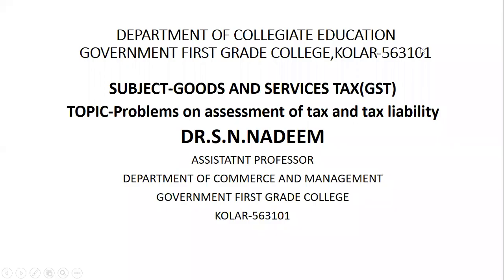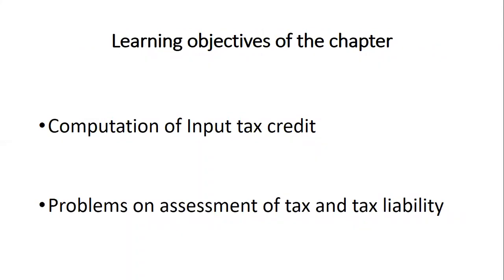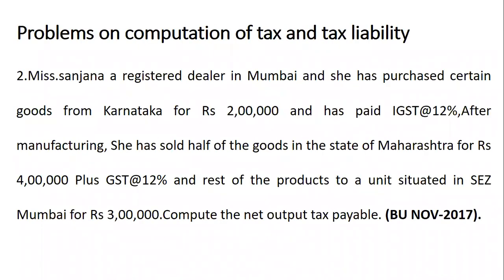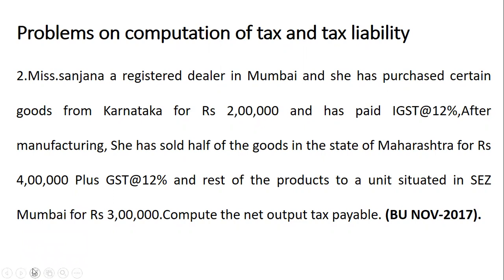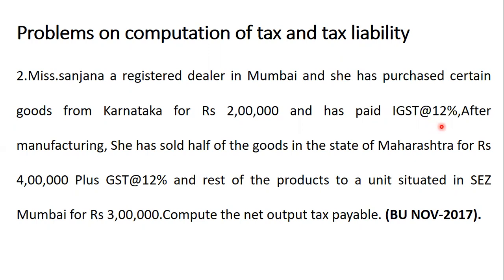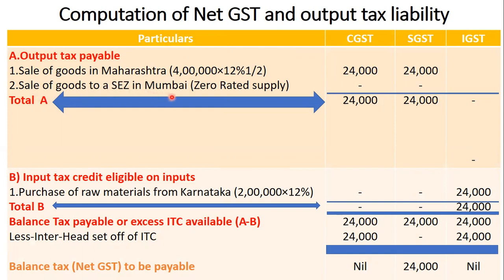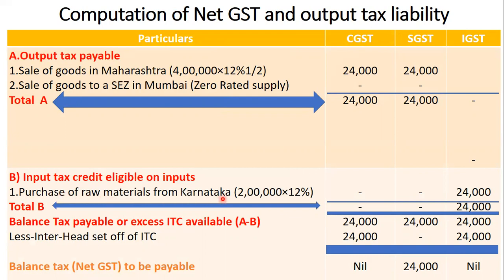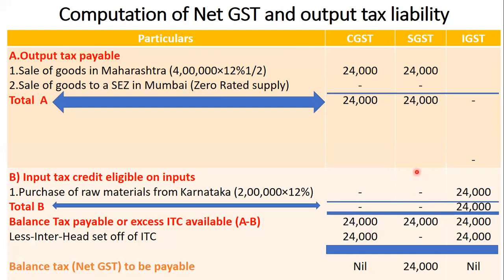GST-PROBLEMS ON COMPUTATION OF GST TAX LIABILITY -DR.S .N NADEEM SESSION 47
Calculation of out put tax, input tax and final tax liability payable by the registered persons.